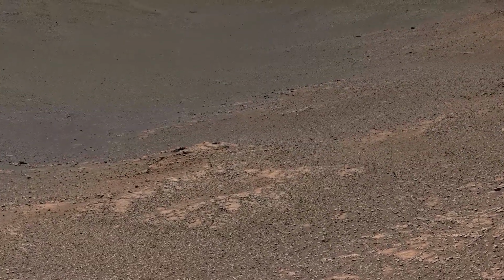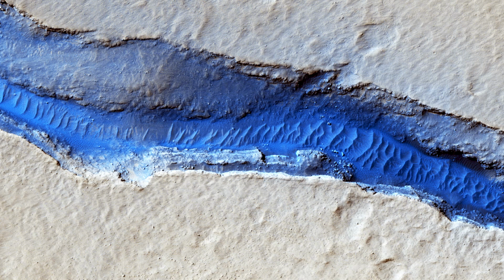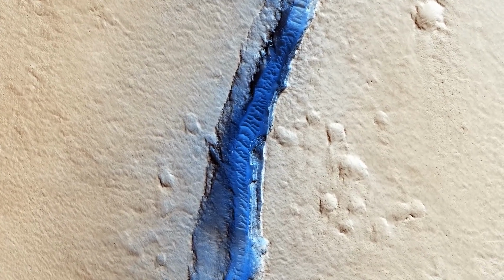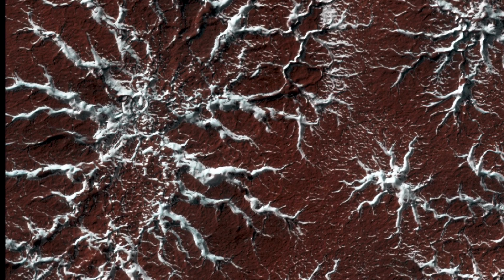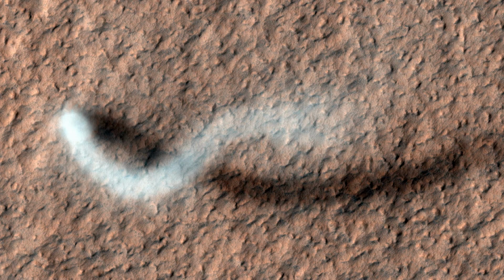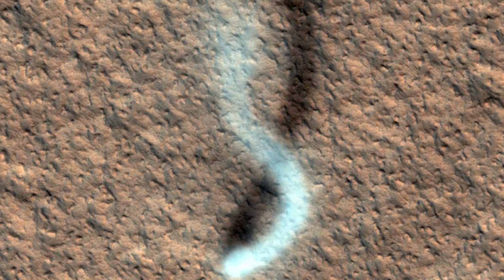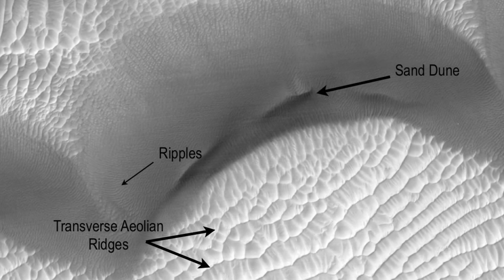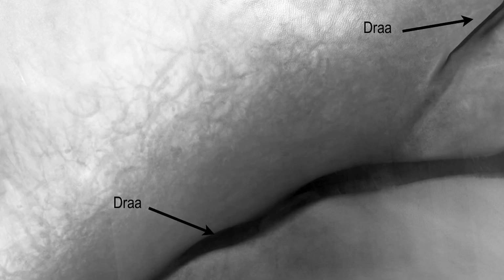We Need Our Space: HiRISE in High-Res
Let's take a look at Mars and some of the amazing images captured by HiRISE.  We'll look at these images and examine what we're actually seeing.